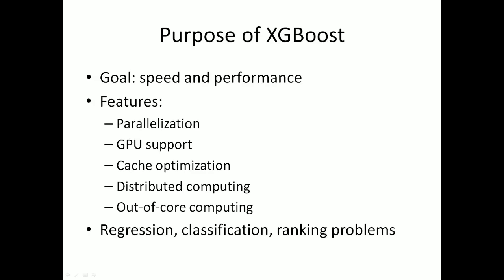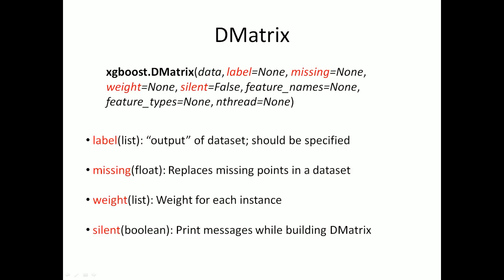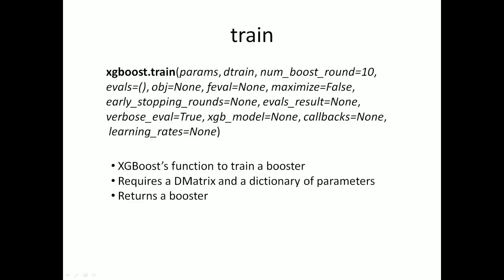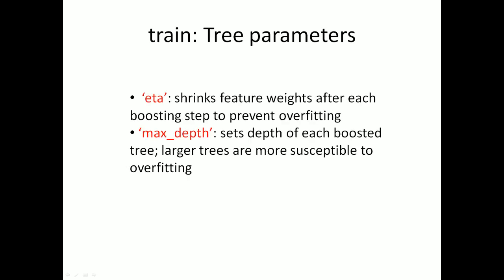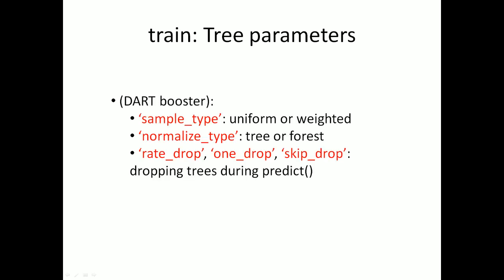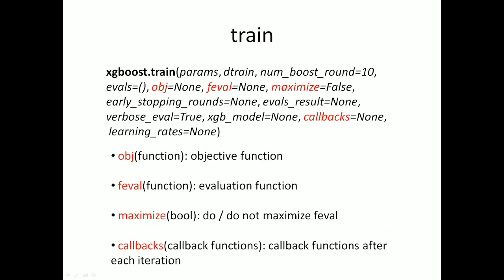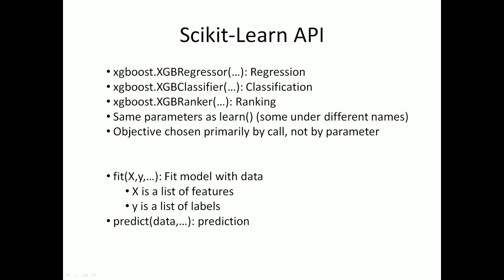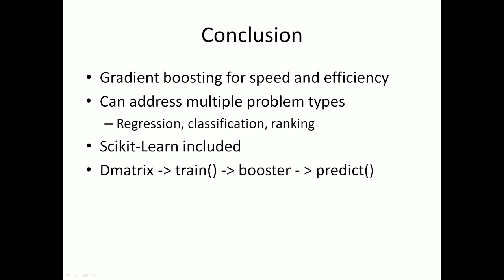XGBoost Presentation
By Ryan Kenney